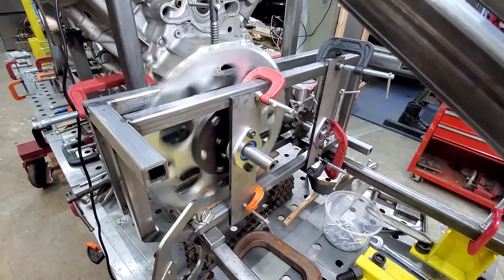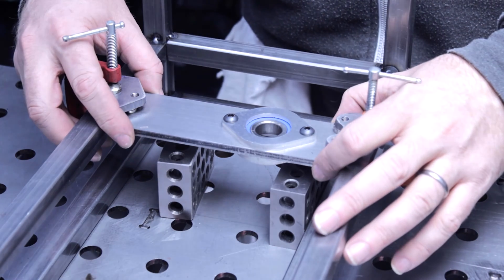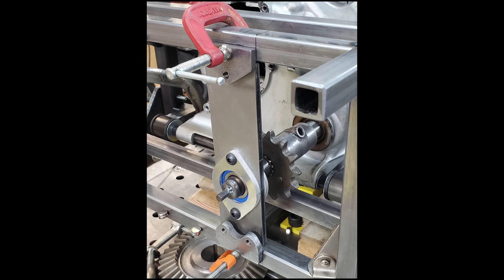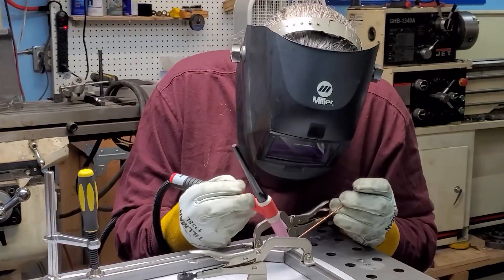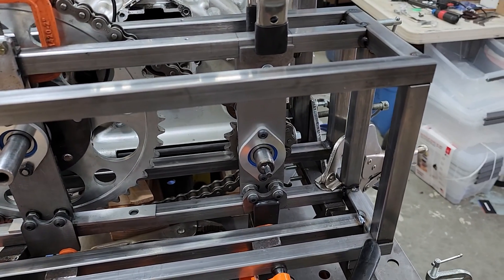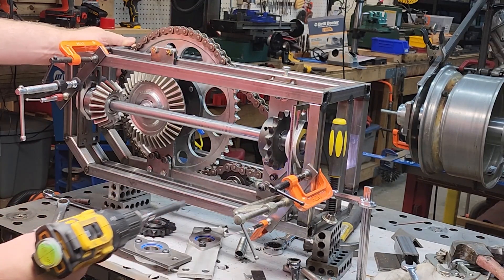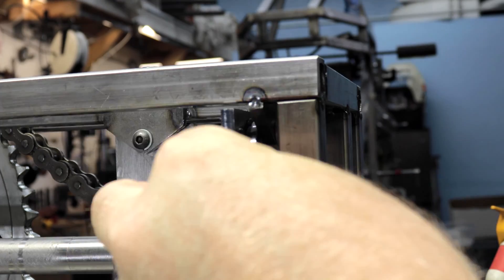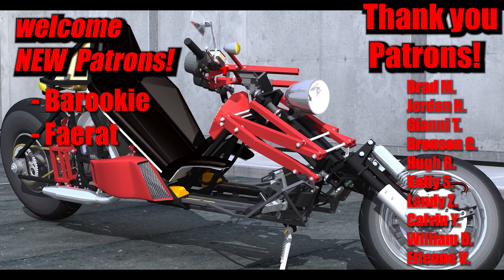Akira Bike Project - 23 - engine reduction cage - part 3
Welcome Akira Bike Project and Recumbent / Feet Forward Motorcycle fans and the curious!

In this video I make further progress on the engine reduction cage, which reduces the engine output RPM and increases torque to handle the much larger rear wheel.  I'll be mounting the large sprocket, fabricating bearing mounting housings for the sprocket and output shaft, and mounting and testing the output shaft.

Follow along while I'm designing and building a fully functional high performance recumbent (aka feet forward) motorcycle ready for production that is aesthetically inspired by Kaneda's ride in "Akira" in this ambitious and unique motorcycle project.

Brad M.
Gianni T.
Jordon H.
Bronson C.
Etienne V.
Hugh R.
Landy Z.
William D.
Kelly S.
Barookie
Faerat
Calvin Y.

アキラバイクプロジェ
アキラ
オートバイ
かねだ
もとびけ
バイク

akira,kaneda,motorcycle,recumbent,chopper,otomo,cyberpunk,diy,garage,project,maker
アキラ, アキラバイクプロジェ, かねだ